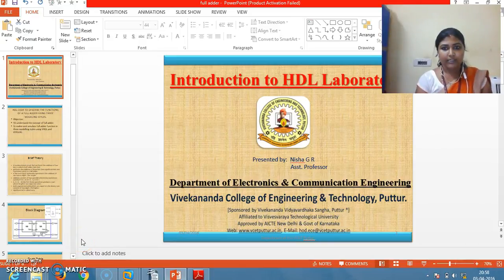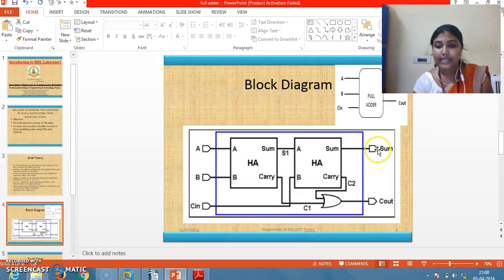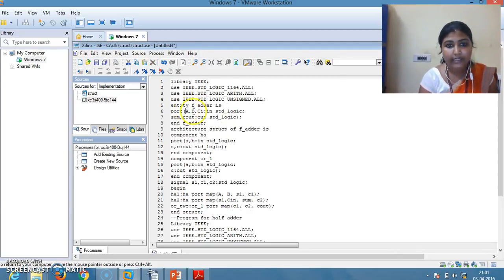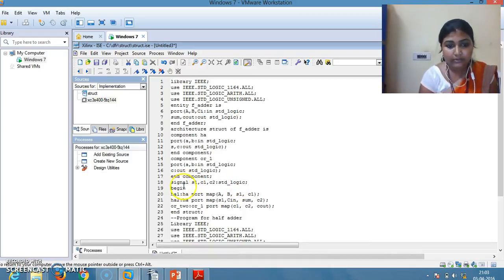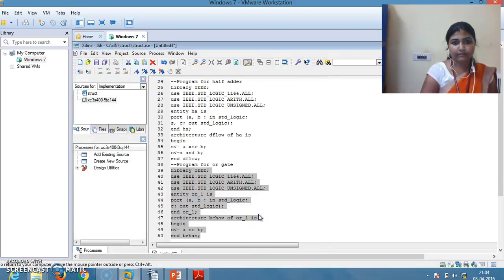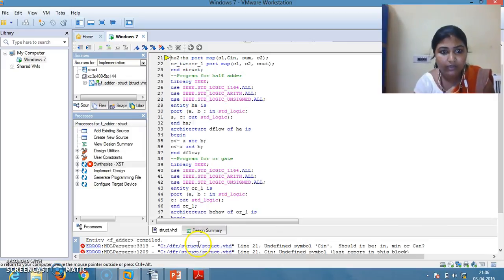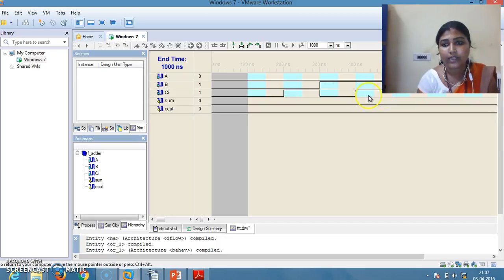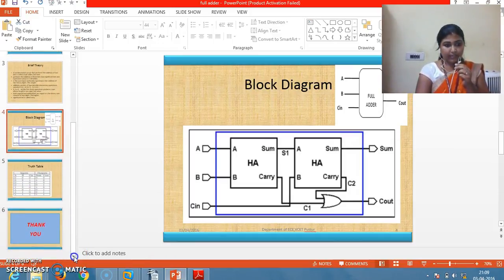full adder struct